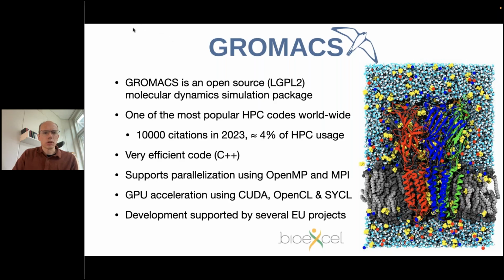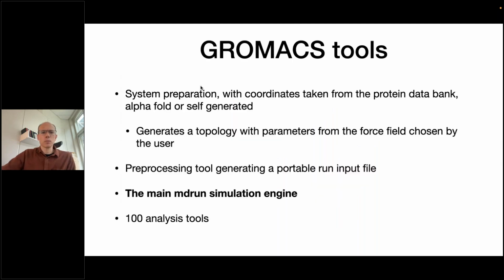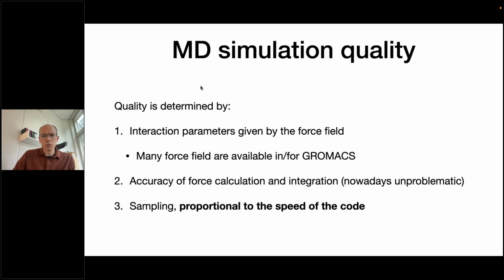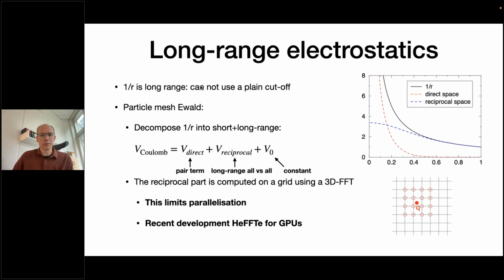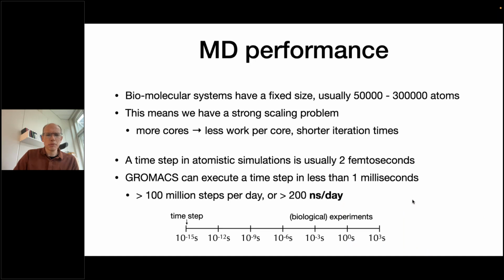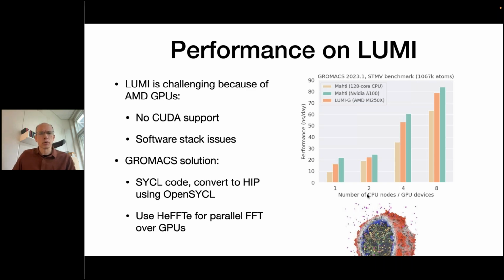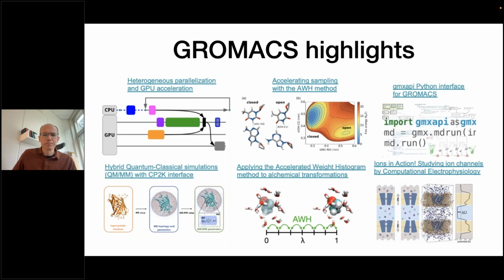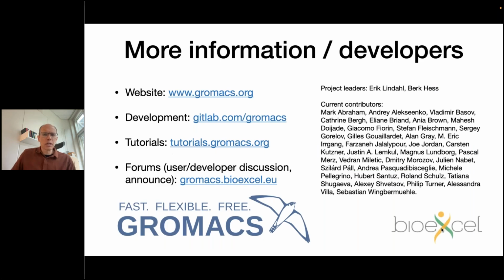WORKSHOP || Code of the Month Vol. 7 – GROMACS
Featuring BioExcel CoE